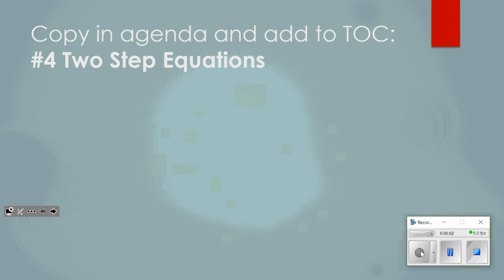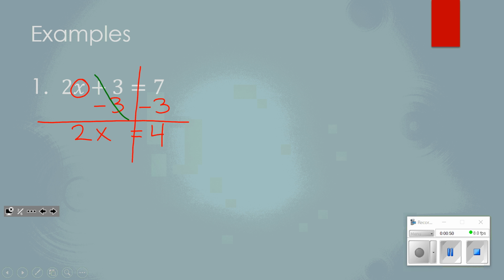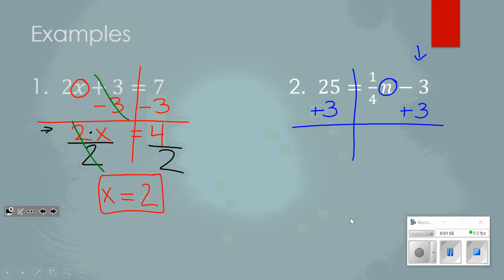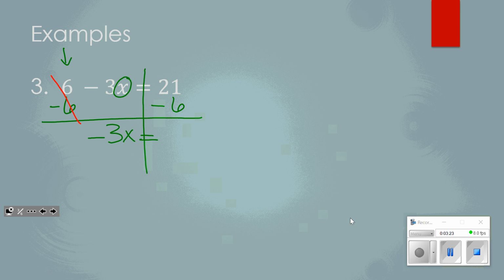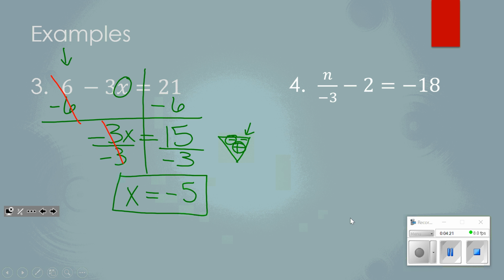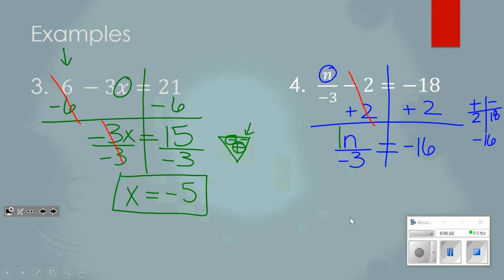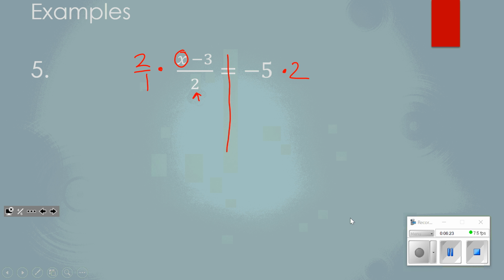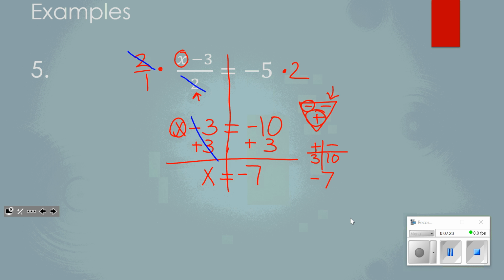4 Two Step Equations